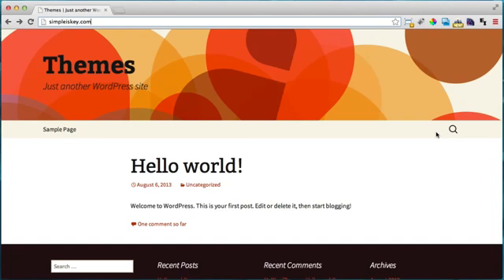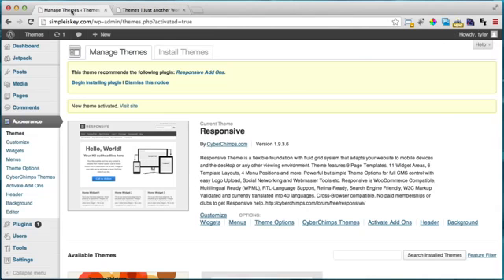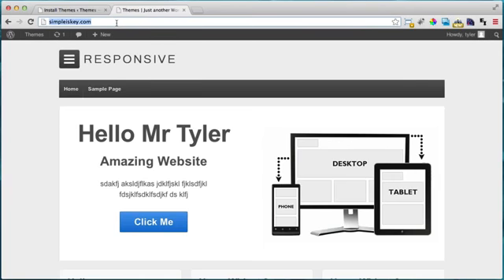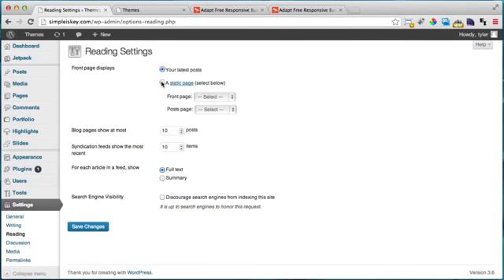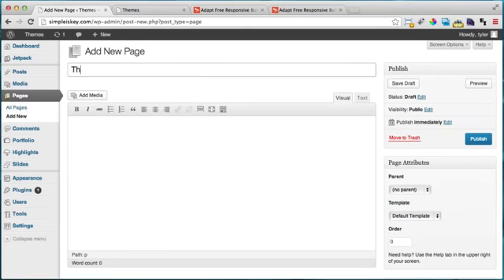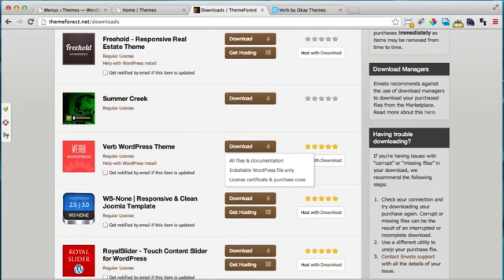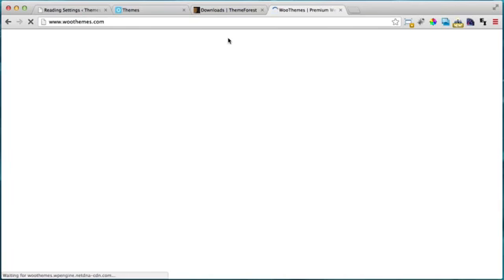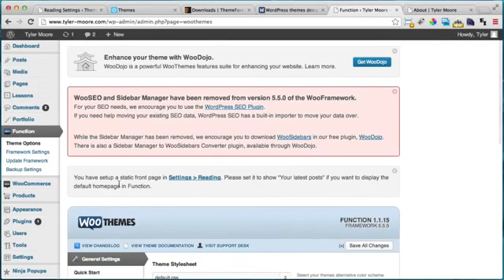Understanding WordPress Themes-LOREm IPSUM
Test  Tubepress plugin on wordpress